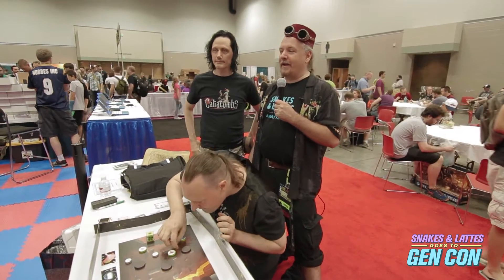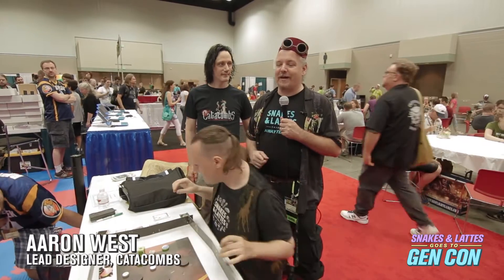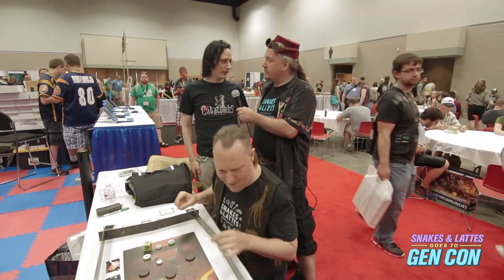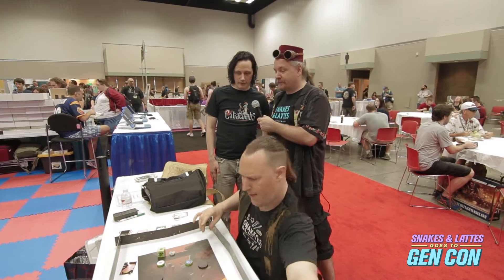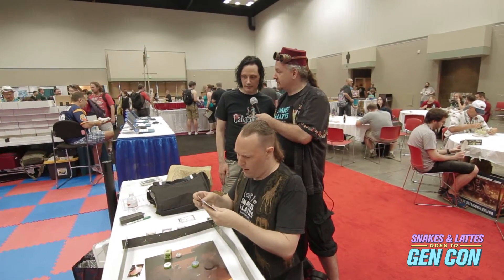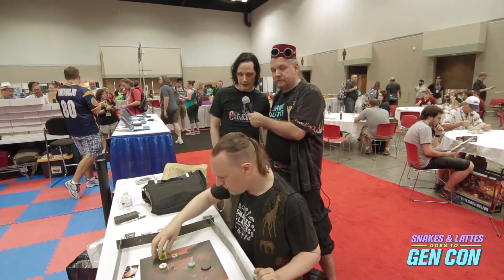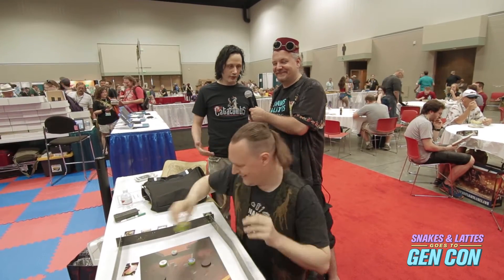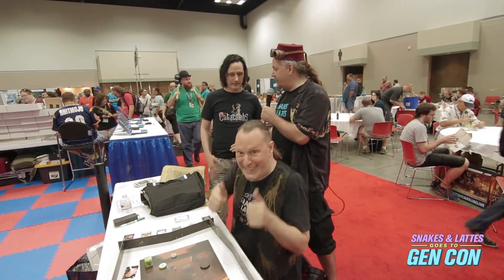Catacombs @ Gen Con 2015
We got a chance to interview Aaron West, lead designer of Catacombs!